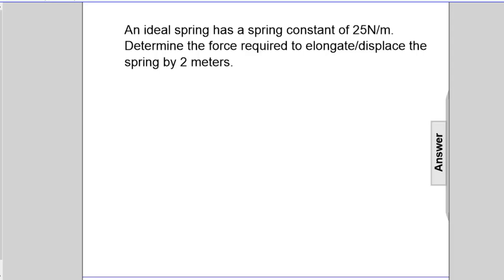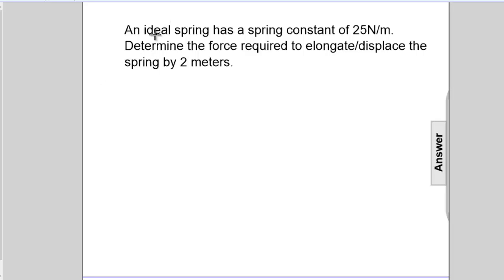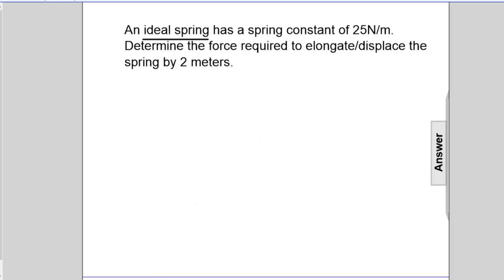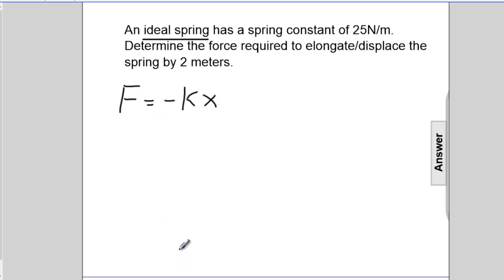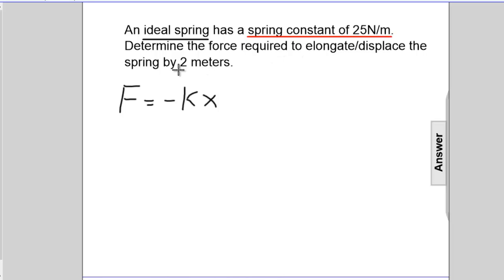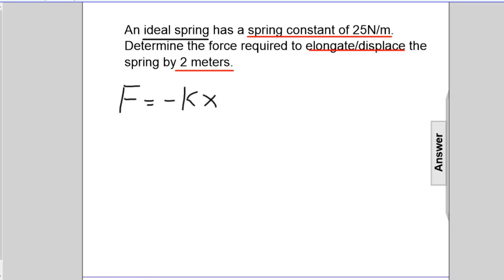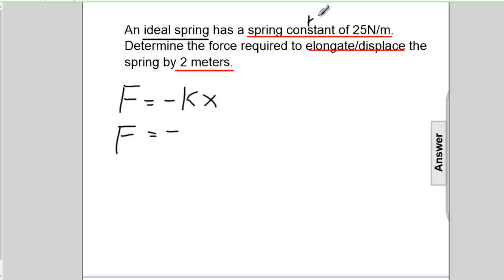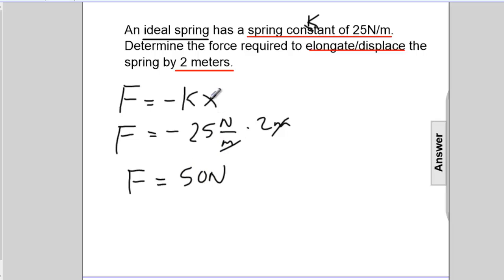Energy - Elastic Potential Energy - Q29